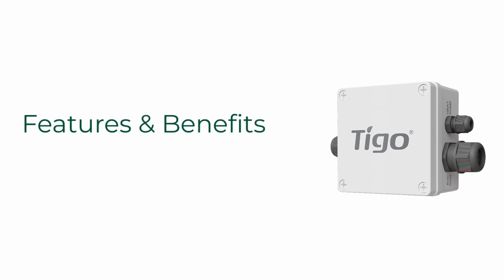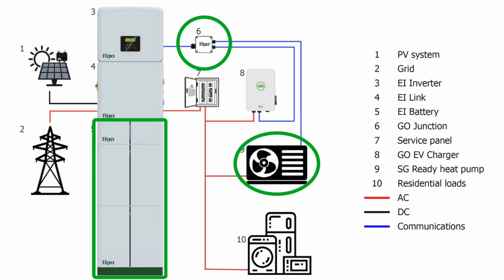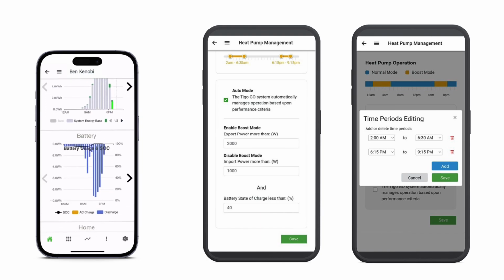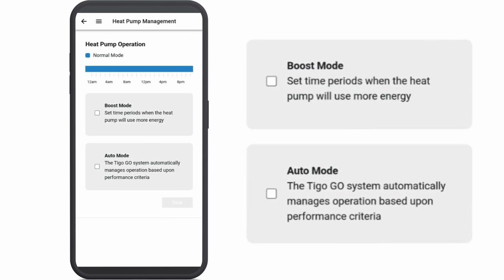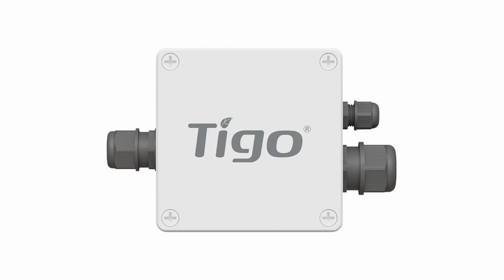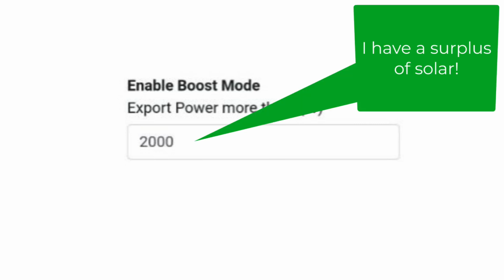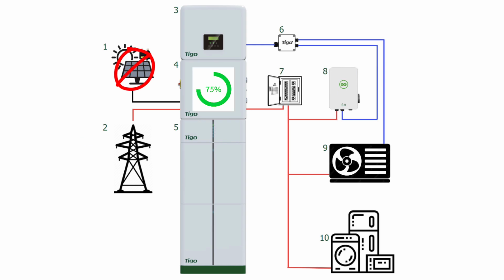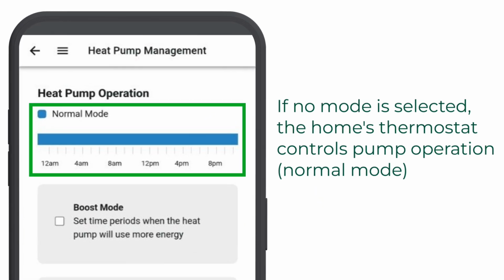GO Junction Heat Pump Controller User Guide (EU only)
In this video, we walk you through using the Tigo GO Junction Heat Pump Controller, an essential part of the Tigo EI residential energy storage system. Learn how this smart controller helps you optimize solar energy, manage battery usage, shift energy loads, and remotely control your home's heating and cooling.

This guide is ideal for homeowners, installers, or energy professionals who want to maximize the performance of their Tigo EI setup and heat pump systems.

Related Content:
GO Junction Installation and Commissioning